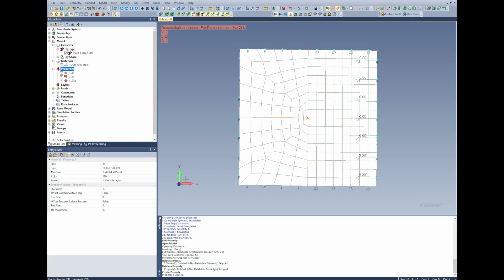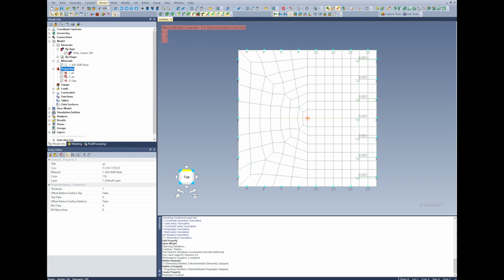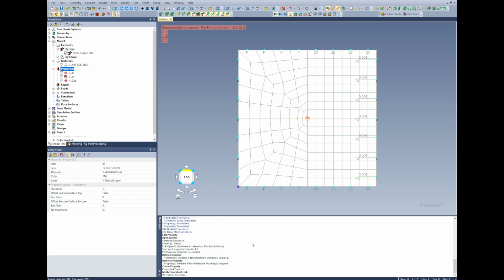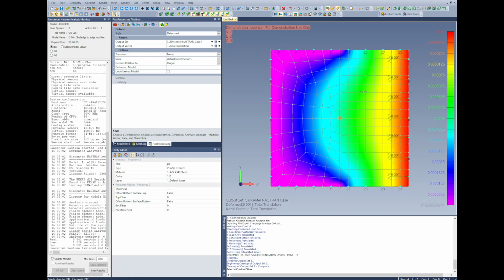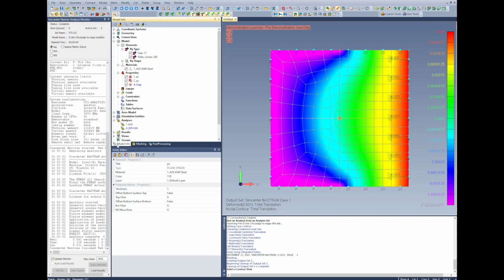Defining coincident node gap elements in Femap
How to create zero length gap elements in Femap version 2022.2 to simulate contact in a linear static stress. In this particular example, we are trying to get edge to edge contact on shell elements, which isn't allow through contact definitions.